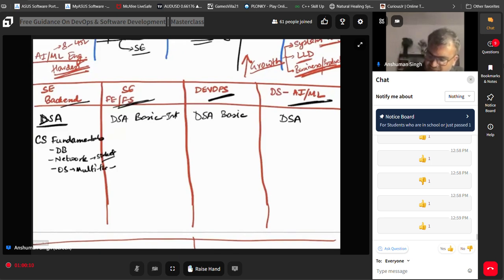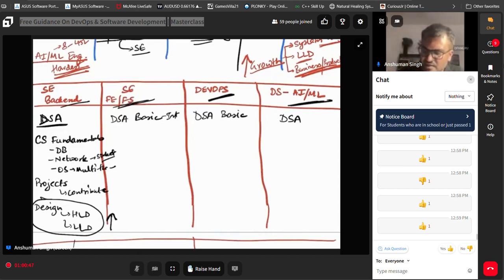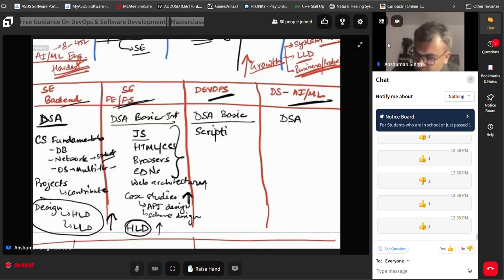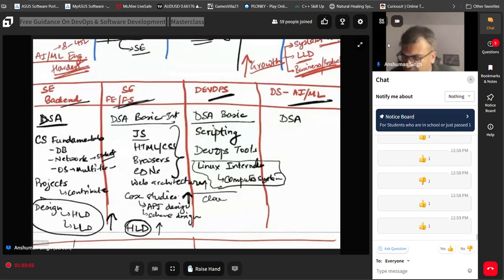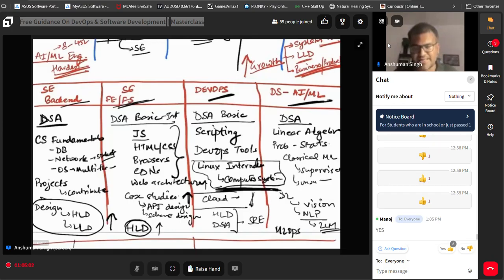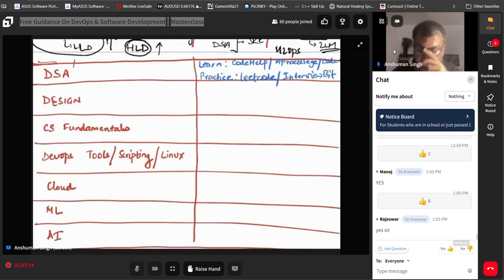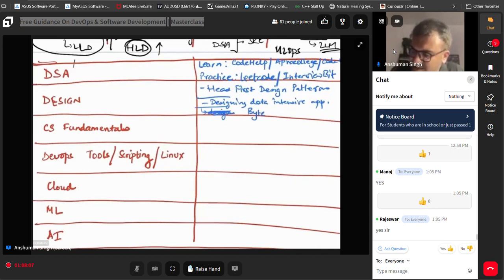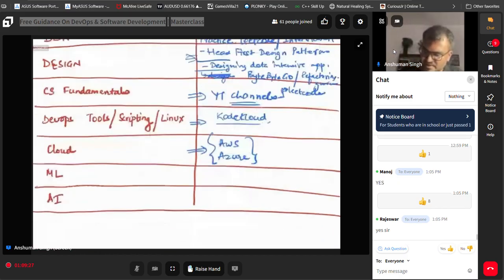Free Guidance On DevOps & Software Development|Masterclass | part 3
Free Guidance On DevOps & Software Development|Masterclass
part 3
Scaler School of Technology (SST) is a private technical institute in Bangalore, established in 2023, offering integrated undergraduate and postgraduate programs in Computer Science and Data Science.
Programs Offered
Degree Structure: SST offers a 4-year integrated program leading to a B.Sc + M.Sc degree in Computer Science, with specializations in areas like Artificial Intelligence, Machine Learning, and Software Development. A Bachelor’s degree in Data Science is also available.
2
Curriculum: The curriculum is designed by industry experts and focuses on practical skills, covering essential topics such as MERN Stack, DBMS, AI, and ML in the first year.
2

3 Sources
Admission Process
Entrance Exam: Admission is based on the Scaler National Scholarship & Entrance Test (NSET), followed by a personal interview.
2
Eligibility: Candidates must have completed their Class 12 with Mathematics.
1
Application: Interested students can apply online through the official website.
1

3 Sources
Placement Opportunities
Career Support: SST provides 100% placement assistance, with partnerships with over 1200 companies, including major tech firms like Google, Amazon, and Microsoft.
2
Internships: Students have opportunities for internships starting from their second year, enhancing their practical experience.
1

2 Sources
Campus and Facilities
Infrastructure: The campus is equipped with modern facilities, including classrooms, labs, a library, and hostels, designed to support a conducive learning environment.
2
Student Life: SST emphasizes skill-building and offers a vibrant student community with various extracurricular activities and events.
1

2 Sources
Conclusion
Scaler School of Technology aims to provide a robust education that aligns with industry needs, preparing students for successful careers in technology. With its focus on practical skills, strong placement support, and collaboration with leading tech companies, SST is positioned as a promising choice for aspiring tech professionals.